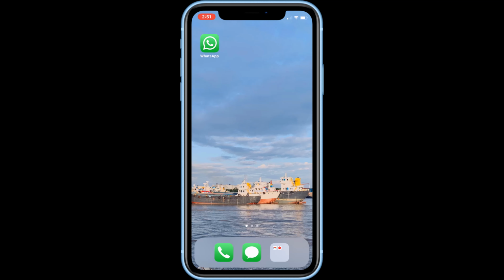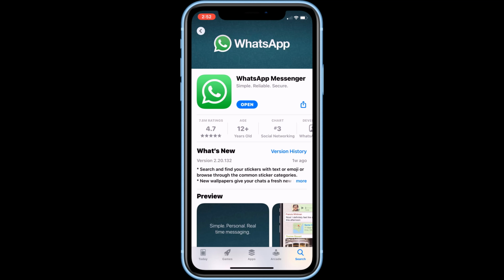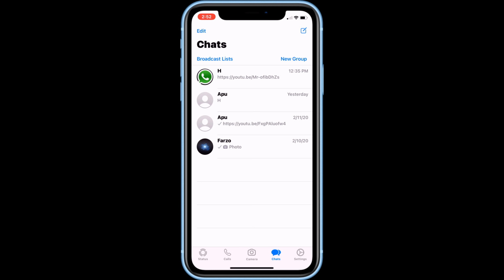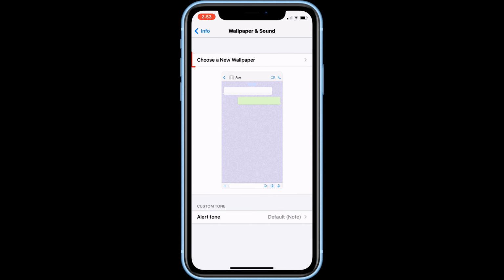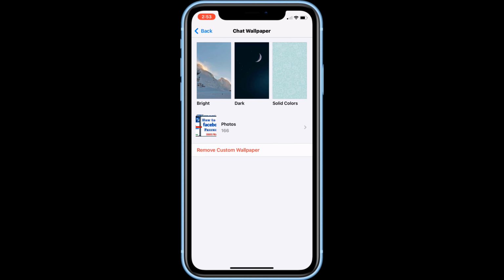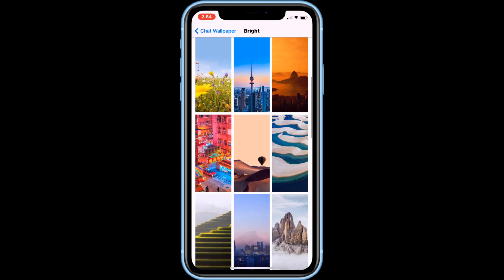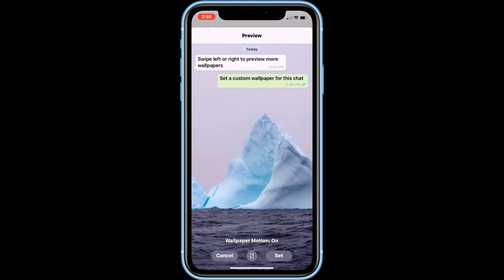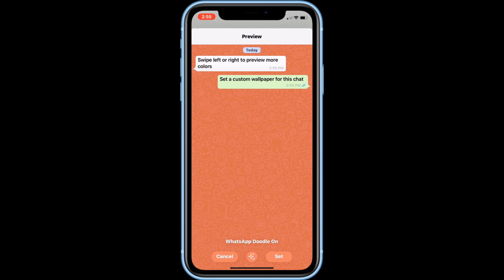WhatsApp Custom Chat Wallpapers Update!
WhatsApp has made it possible for users to add custom chat wallpapers to each of their individual conversations on the app. Watch this tutorial to learn how to add a wallpaper to each of your WhatsApp chats!

To begin, make sure you’ve updated WhatsApp to the newest version.

Then, open the WhatsApp chat you want to add a custom wallpaper to. Tap the name of the person or group at the top of the chat. In the menu that appears, select Wallpaper and Sound. Then tap Choose a New Wallpaper. There are a few different categories of built-in wallpapers to choose from: Bright, Dark, and Solid Colours. You can also pick a photo from your device’s camera roll. Tap one of the categories to check out available wallpaper options. Tap an image to preview what it will look like in the background of a WhatsApp chat. You can swipe sideways to view more options. When you find a background you like, tap Set at the bottom to save it as the custom wallpaper for this chat. If you decide to go for a solid colour background, you can toggle the WhatsApp doodle pattern on or off by tapping the sparkle icon at the bottom. Note that if you’re looking to change the background of a group chat, you’ll only be able to do so if you’re an admin in that group. That’s all it takes to add custom wallpapers to WhatsApp chats.